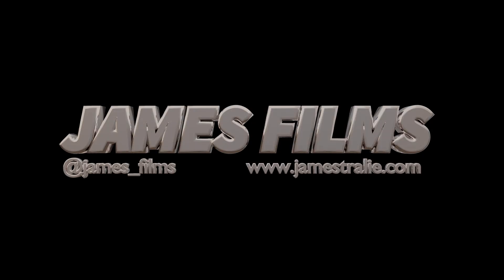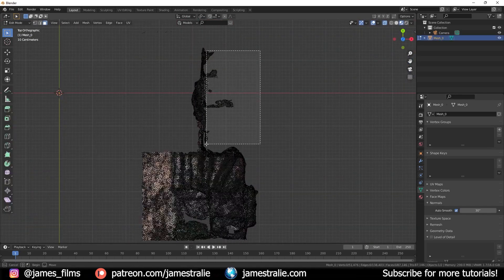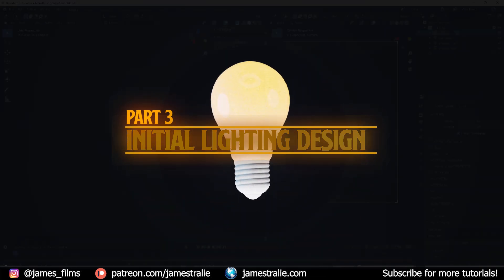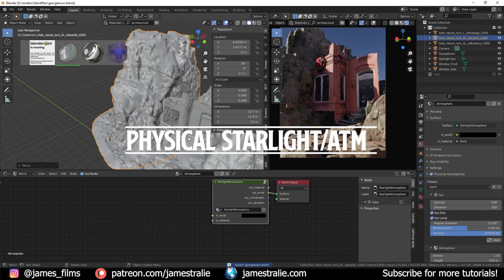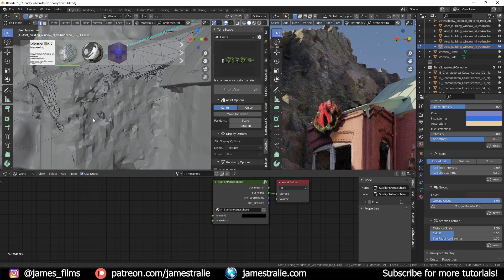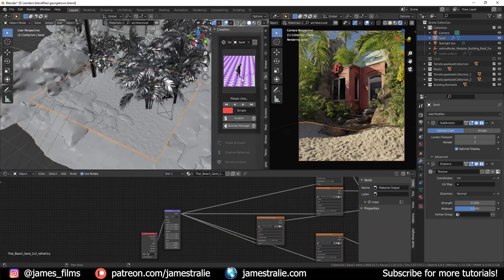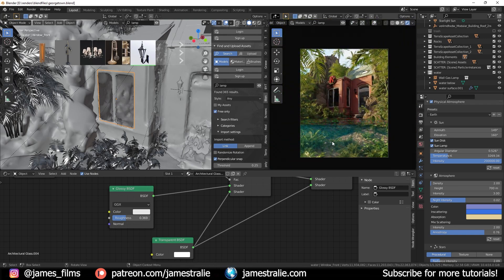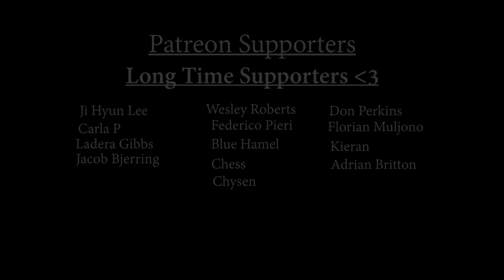Create a Tropical Scene by Photoscanning in Blender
I created this photoscan using the poly.cam app on my iPhone 13 Pro! Had a blast making this one and will continue improving my LiDAR scanning techniques as I move forward! :)

Chapter Content:
00:00 Intro
00:26 Cleaning up the Photoscan
01:35 Setting up the Camera
02:02 Initial Lighting Design
02:35 Adding more Elements
03:28 Adding in Plant Assets
05:16 Final Detailing
06:52 Amazing Patrons!